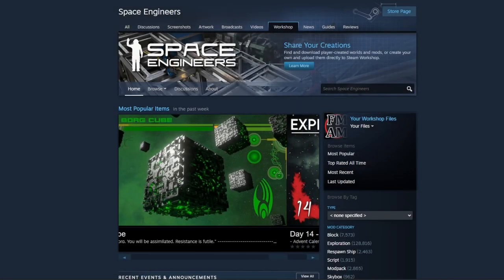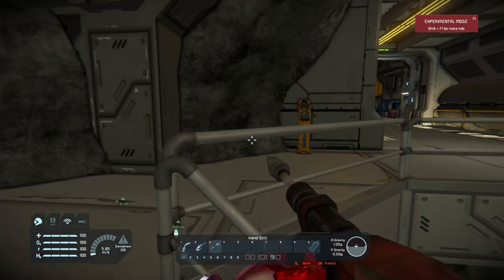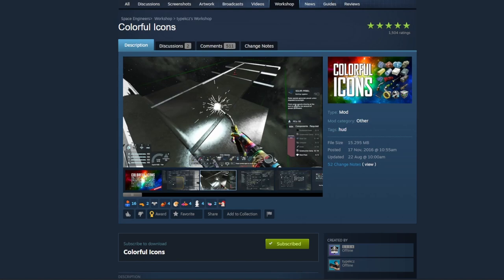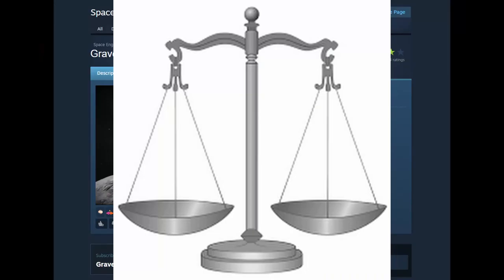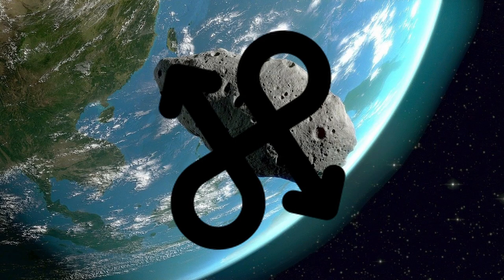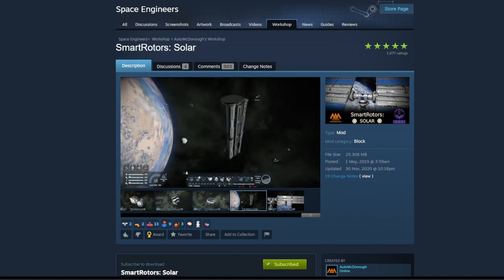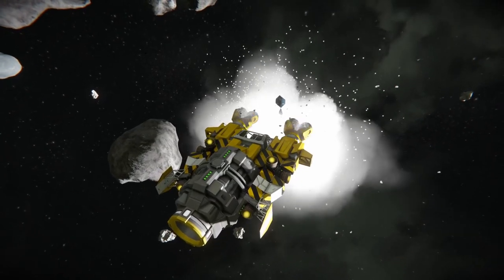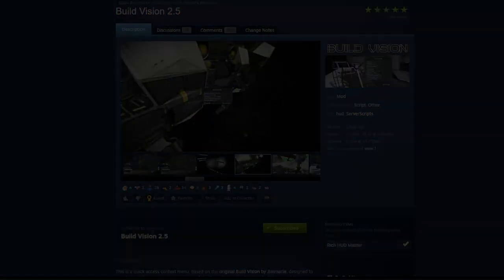Space Engineers - Top 10 Mods you NEED to know - 2022 version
A compact list of what I believe to be THE Top 10 mods EVERY Space Engineer should install in 2022

A link to my Discord community, a small group of like-minded players of varying levels of experience - always happy to help. Details of our community SE server can also be found here!

Individual Mod Links
10. Sneaky Sounds - Quieter Tools
2.  Nanobot Build & Repair System